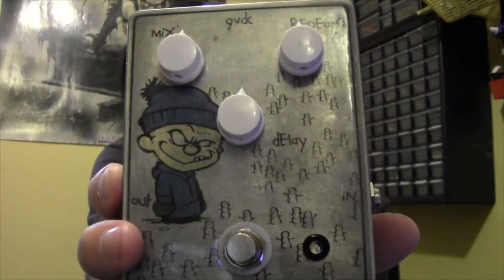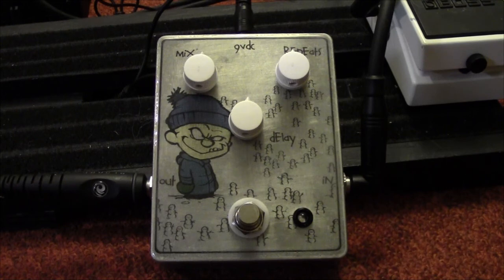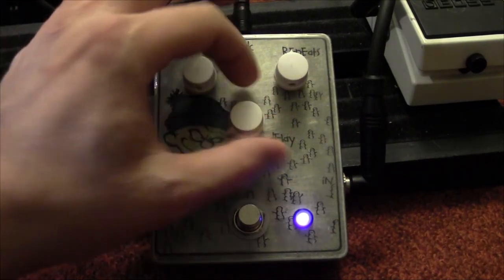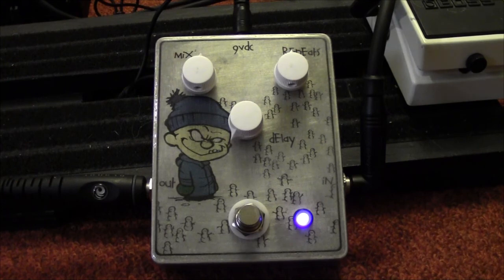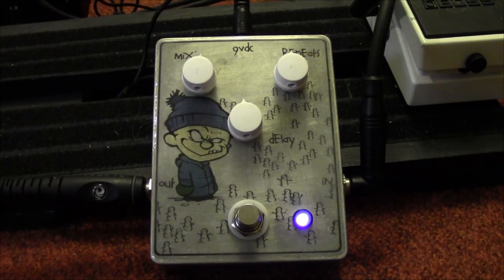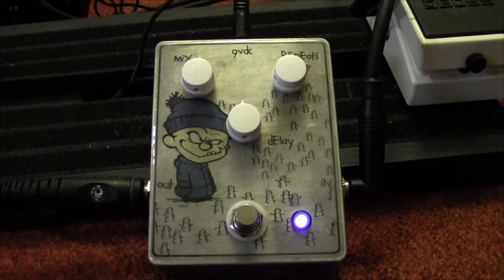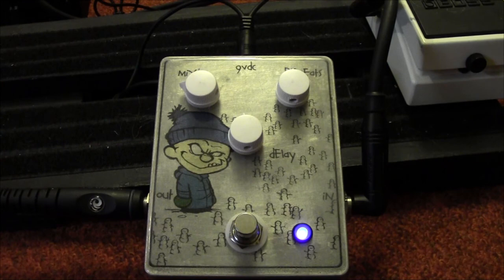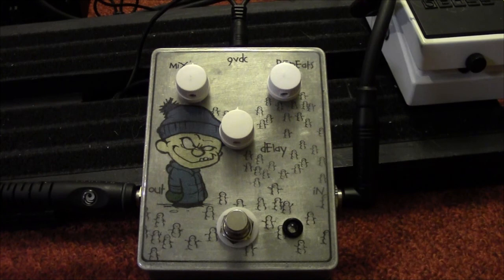Pedal Demo - Mad Professor Deep Blue Delay Clone